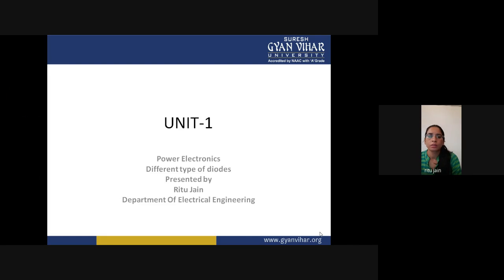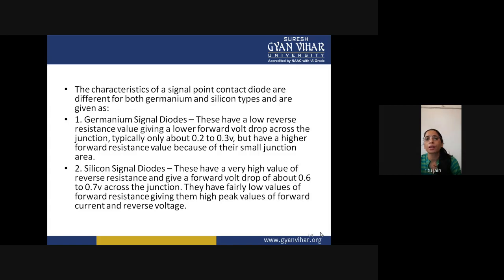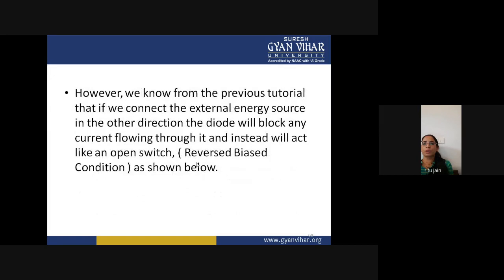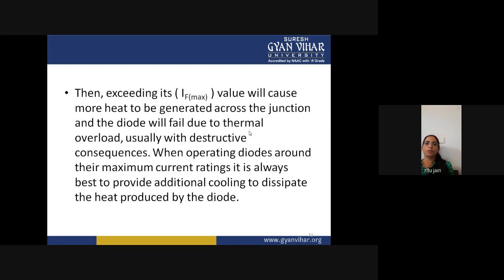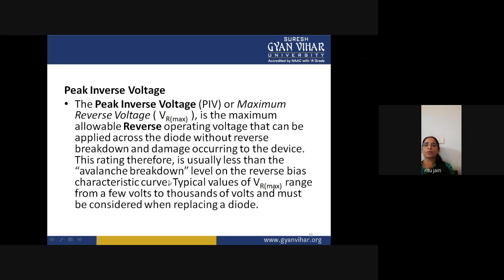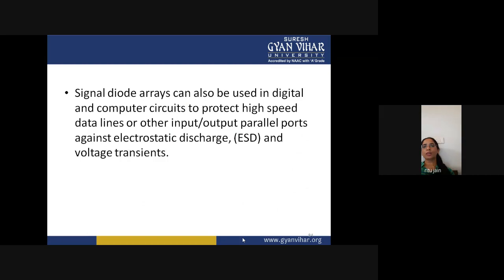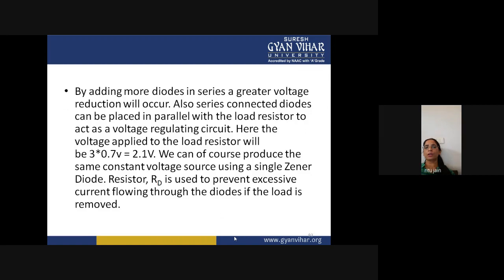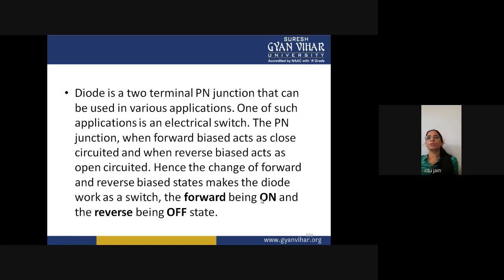Power Electronics Lect 36